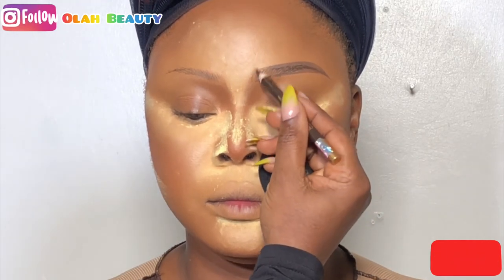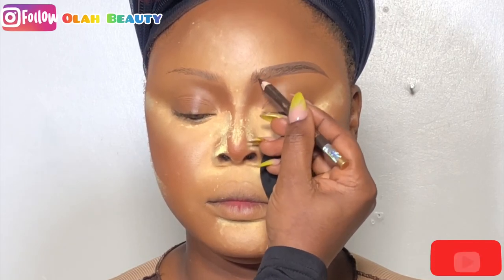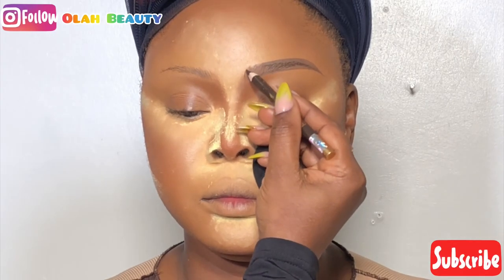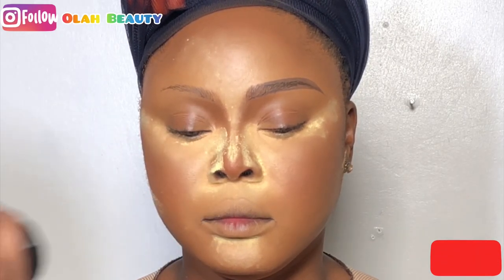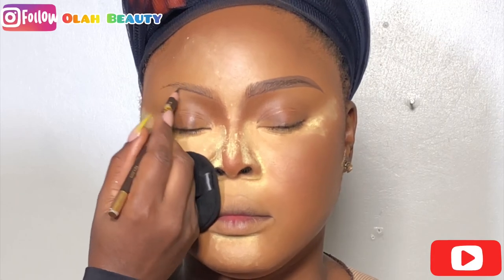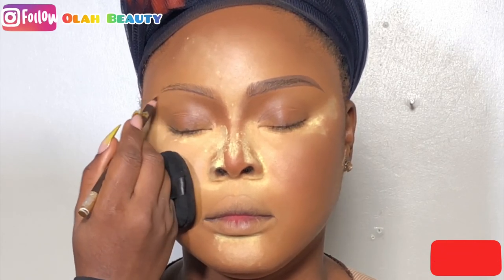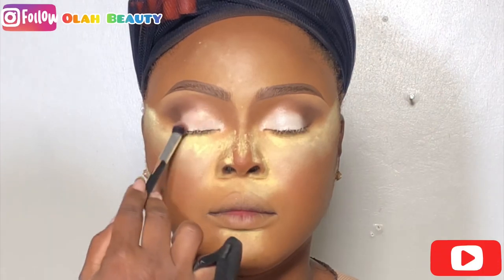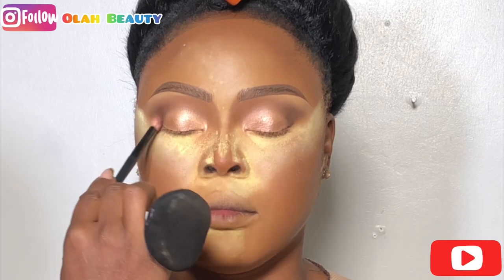Bridal makeup transformation | bridal makeup tutorial for beginners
Cleanser: simple
Toner: Simple
Serum: blossommakeup niacinamide blemish treatment, Cosrx snail mucin essence
Moisturizer: cetaphil, Cosrx
Primer: Rimmel
Foundation: Vee beauty 02 & 05
Concealer: debbyluster 01 & 02
Setting Powder: Merak cosmetics ’curry’
Cream Contour/ Blush: Avour cosmetics 25, phoera
Powder: milani medium, warm & deep
Brow pencil: Davis, sheen
Brow gel: yizia wax mud
Eyeshadow: naughty ever beauty, veebeauty powder palette
Lips: avour cosmetics 12
Lipgloss: classic
Black eyeliner: tehila, mabrook
Setting spray: msmetic sealowat matte finish, kiss beauty green tea.
Highlighter: real technique